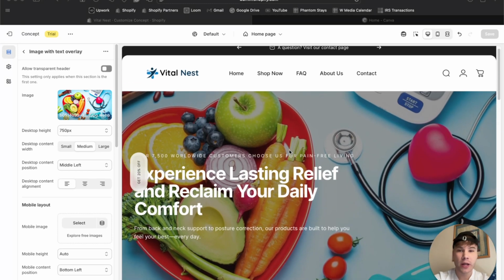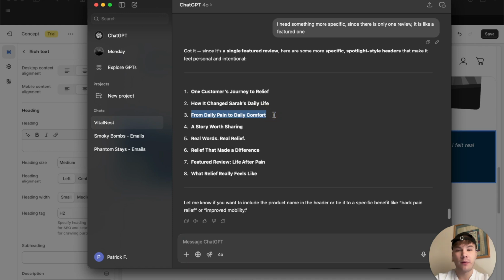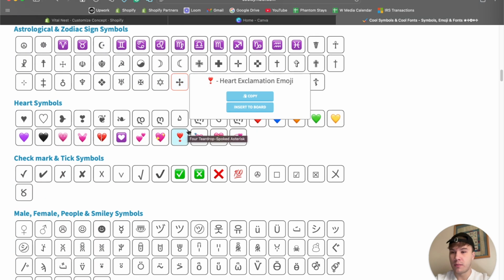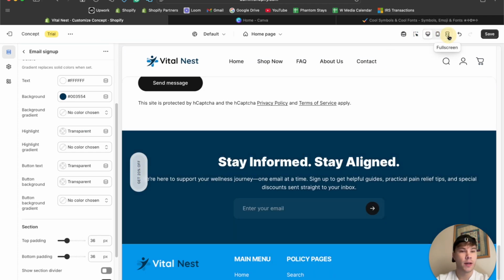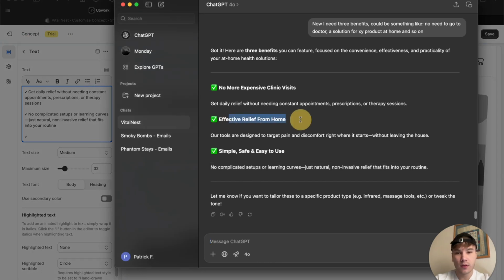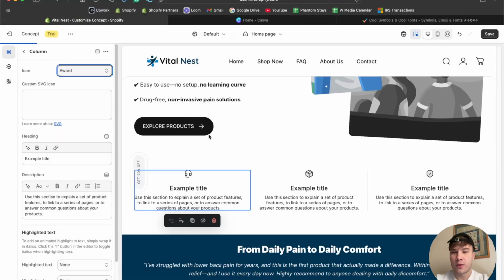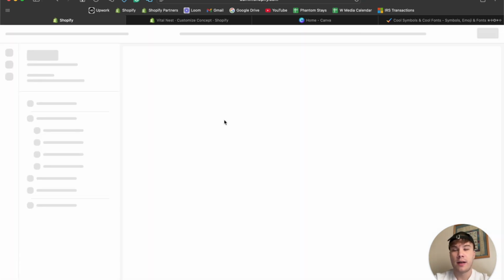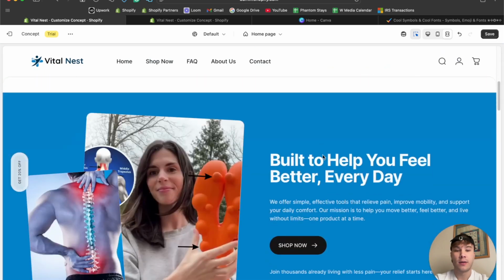🏠 Building Our Shopify Dropshipping Home Page (Part III) | Step-by-Step Store Design Guide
In this video, we begin designing the Home Page for our Shopify dropshipping store — the most important part of your online shop. A strong homepage builds trust, shows professionalism, and guides your visitors toward making a purchase.

🎯 What You'll Learn:

How to structure a homepage for dropshipping success

Best sections to include: hero banner, featured products, testimonials & more

How to customize Shopify themes (no coding needed)

Branding tips for color, fonts, and layout

Mobile optimization tips for better user experience

🛍️ Perfect for:
✔️ Shopify beginners
✔️ Dropshipping store owners
✔️ Anyone building a professional e-commerce brand from scratch

🧠 Remember: Your homepage is your store’s first impression. Make it count!

💬 Got questions about customizing your theme or homepage layout? Drop them in the comments!